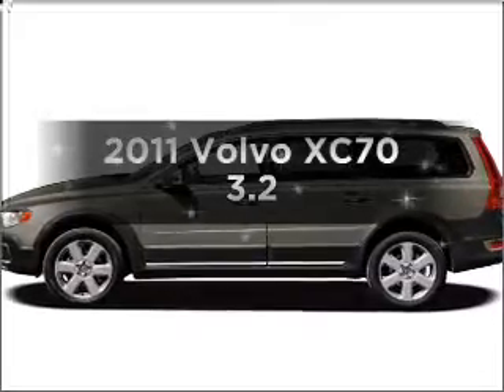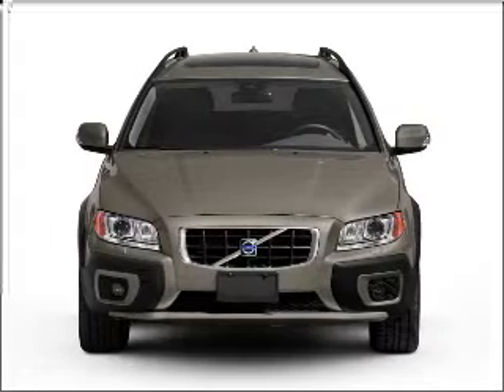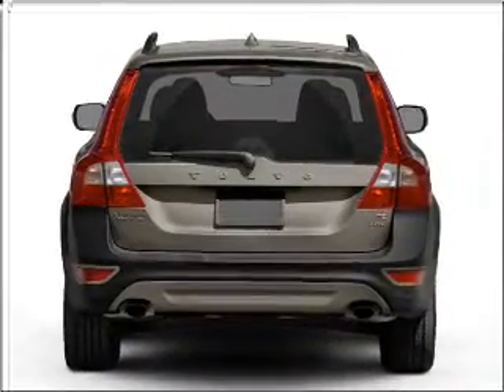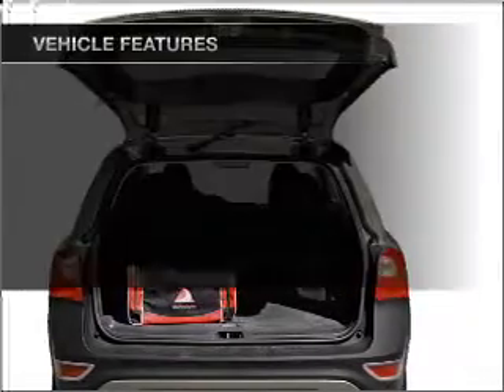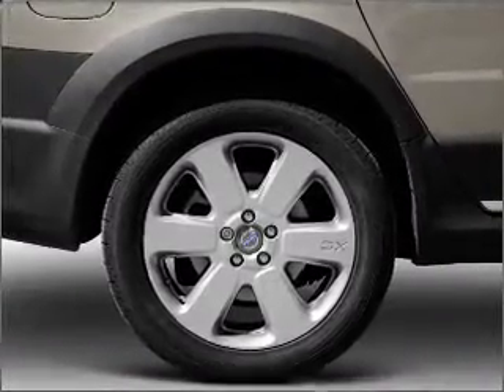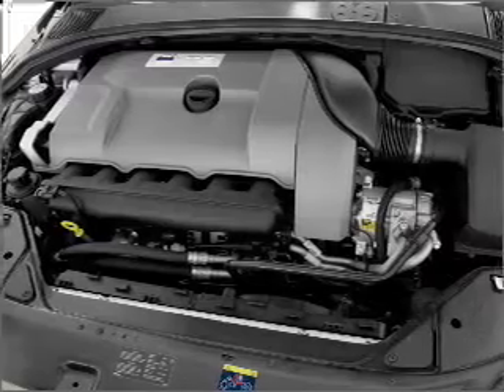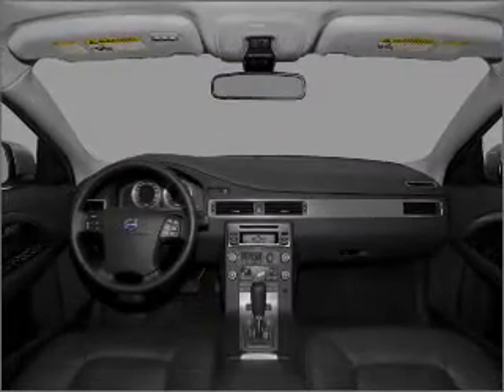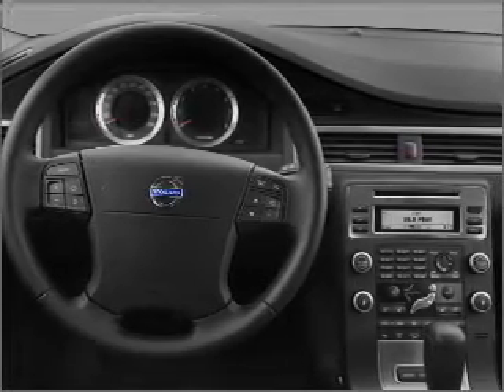2011 Volvo XC70 - CHESHIRE MA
Year: 2011
Make: Volvo
Model: XC70
Trim: 3.2
Engine: 3.2 liter inline 6 cylinder 24 valve
Transmission: 6-Speed Automatic
Color: Flamenco Red Metallic
Mileage: 103
Address:
452 S State Rd